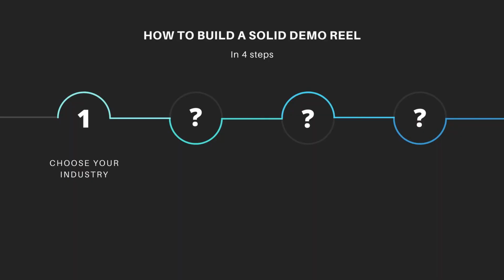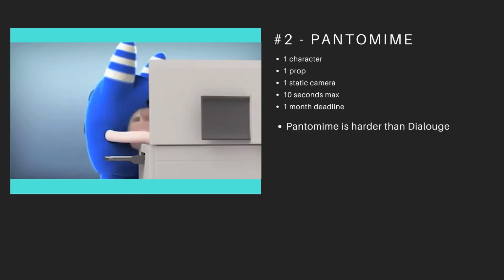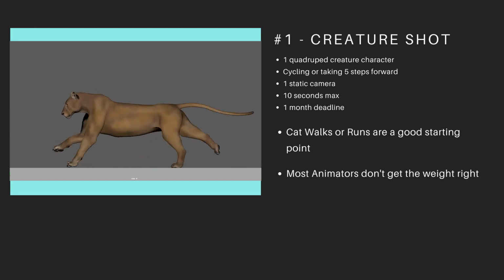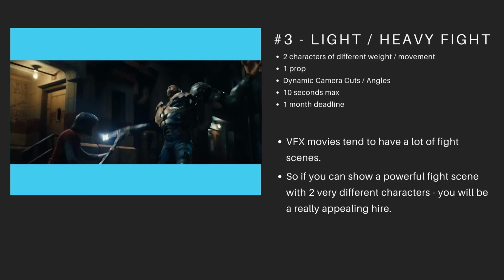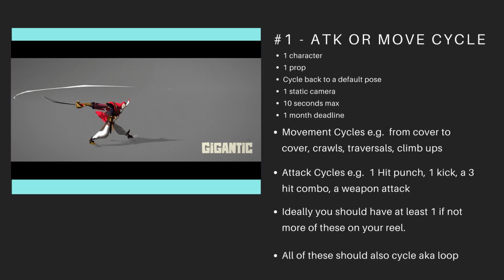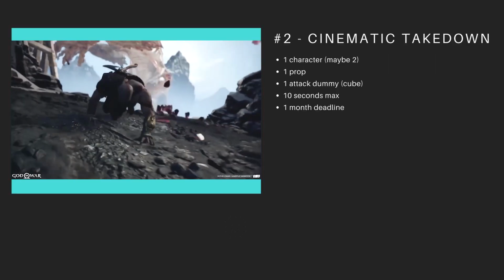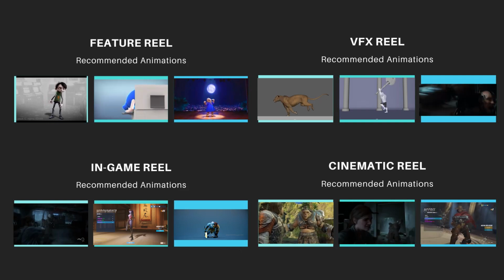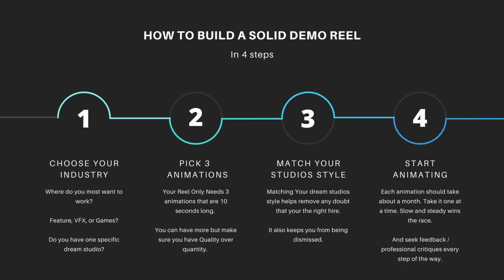Animations Your demo reel needs to get you hired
What animations need to be on your demo reel to get you hired?

After asking a bunch of animators on Facebook recently and talking with thousands of animators all last year...

Its clear...most of animators don't have any clue.

Making a good reel is just a complete mystery.

"Maybe I just need some walk/run cycles and something original."

And many animators imagine they need overly complicated shots that are "Pixar level perfect" to even stand a chance.

Or they believe their "not experienced enough" so they don't even try.

This sucks.

Its not helping you at all.

I mean how are you going to become a better animator if you don't even know what animations your trying to build your skills up for?

How are you supposed to make a reel that gets you hired?

You need a clearer picture of what shots you actually need.

You need a better strategy to make those shots appealing while also keeping it simple so they don't take years to create.

What you discover may very well get you hired this year.

⚡️Question – What did this clear up most for you about making a good demo reel?

👇LMK in the comments below.

Gear and Music Used To Shoot This Video

Gear and Music Used for This Video:
Cam - Logitech Brio
Mic - Blue Yeti